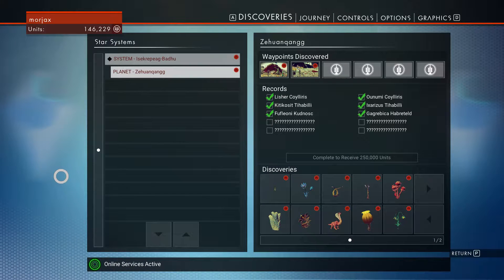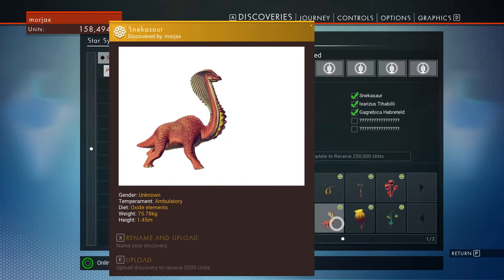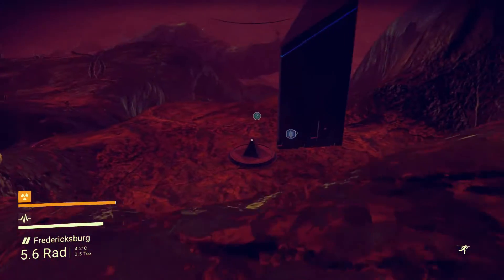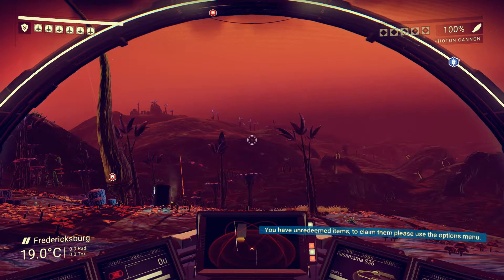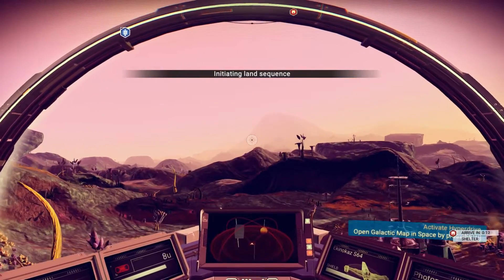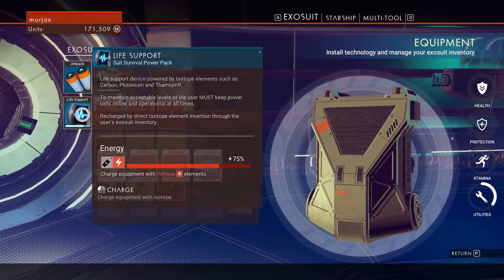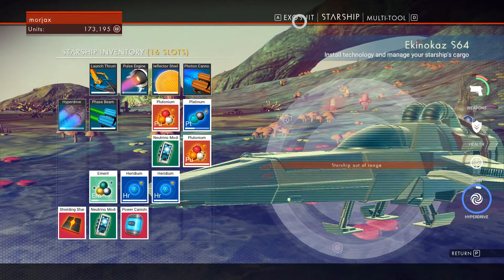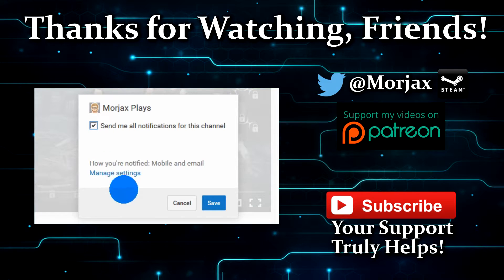Let's Play No Man's Sky EP03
Welcome, my Friend. Many, many people are exploring the universe of No Man’s Sky, but perhaps no one else, save you and I, will ~ever~ see what we will see together here. Let’s set forth into the abyss on a journey of discovery, to lay eyes on that which no one has before us. This is No Man’s Sky. This is our adventure.

In case you’ve not heard yet, No Man’s Sky is a survival game based in a procedurally generated universe. That means that each planet, and each part of each planet is created based on the generation algorithm set forth by Hello Games. And did I mention there are 18 quintillion planets? That’s 18,000,000,000,000,000,000 planets, or a million million million. We’ve got our work cut out for us – LET’S DO THIS =D

Thank you to my ≡Platinum "Prince of All Cosmos" Tier≡ patrons: Josh Burt, Phil McCrum, and Mark Rooney! You ROCK!

At the center of the galaxy lies an irresistible pulse which draws you on a journey towards it to learn the true nature of the cosmos. But, facing hostile creatures and fierce pirates, you'll know that death comes at a cost, and survival will be down to the choices you make over how you upgrade your ship, your weapon and suit.

As always, I truly hope you enjoy. I'm here for you, My Friends, to bring you lighthearted and fun commentary on a wide variety of games! Welcome. It's fantastic to have you here!

And in case you’re looking for more, or a specific game, here’s a link to all my playlists